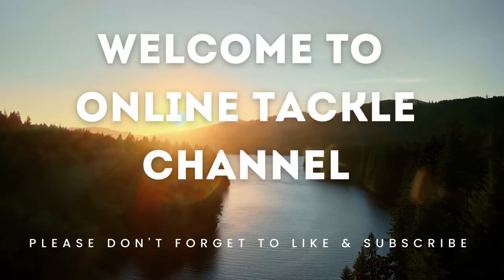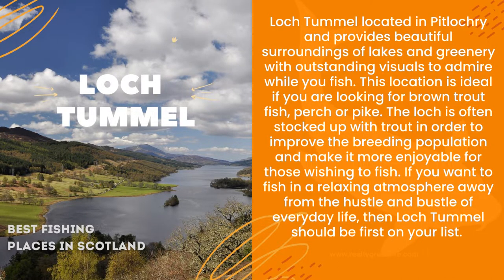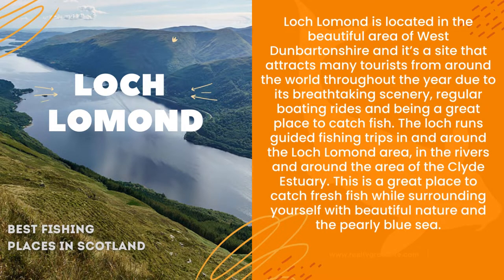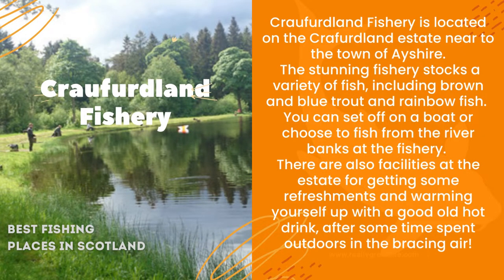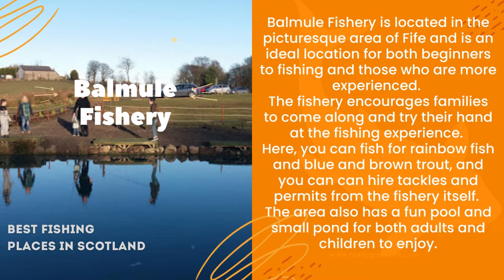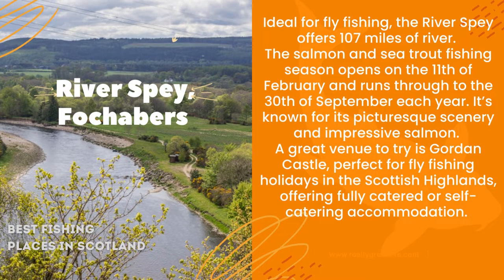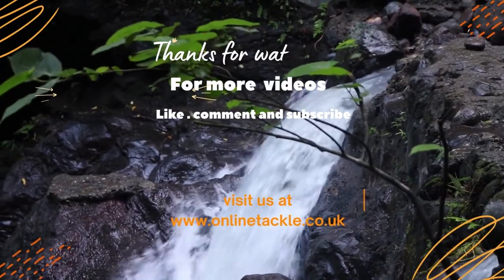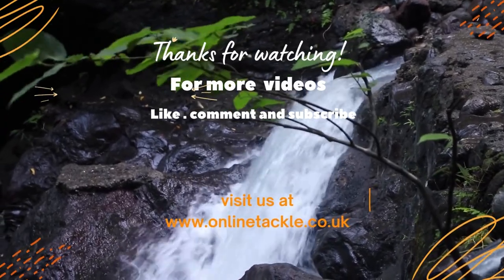7 Best Fishing Places in Scotland You Must Visit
Scotland has a wealth of places to enjoy fishing, from lochs to evergreen rivers, the region is a hub for fishing in beautiful surroundings. There are many different fisheries in Scotland and, if you are hoping to catch fresh fish that you wish to cook, the region has some of the best areas to do just that! Take a look at our top picks of the best places to go fishing during your next visit to Scotland.

7 Best Fishing Places in Scotland You Must Visit - @Online Tackle

Online Tackle is Your Newest Online Resource Tackle Center
We are open now to all vendors of fly fishing and  fishing tackle  supplies.
Avail this promo now. Registration is FREE. No listing fees. No monthly fees